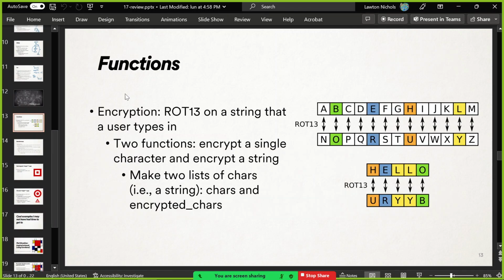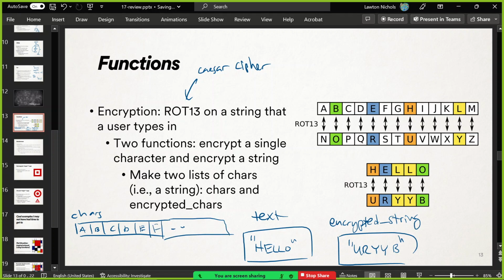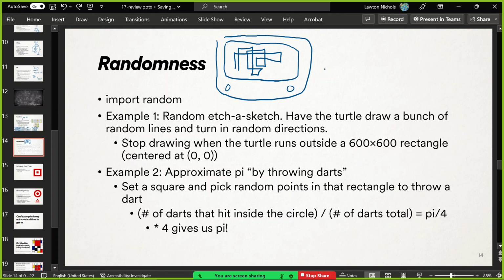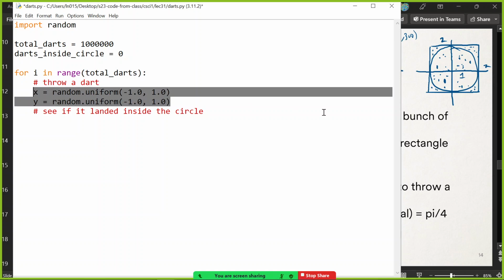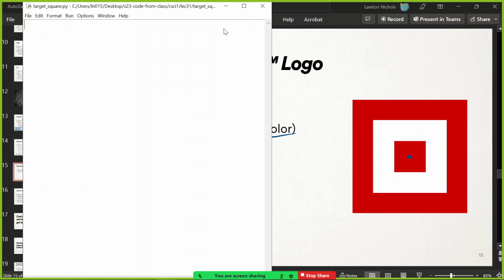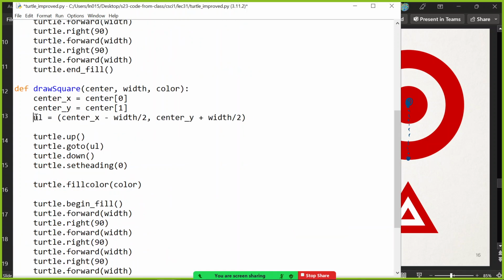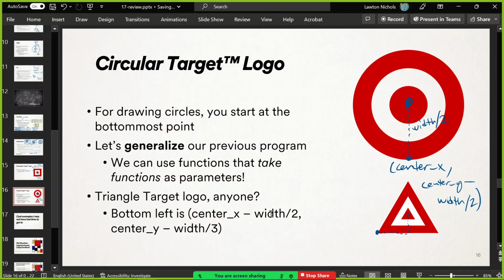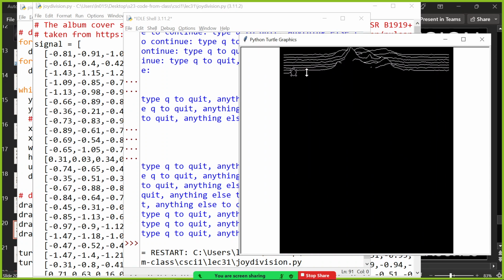(S23) CSCI 1 Lecture 31